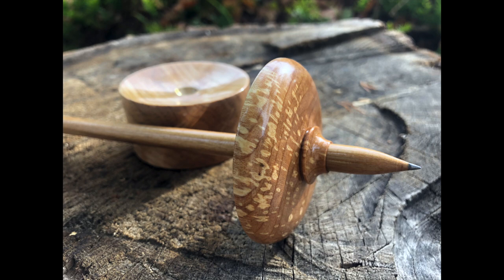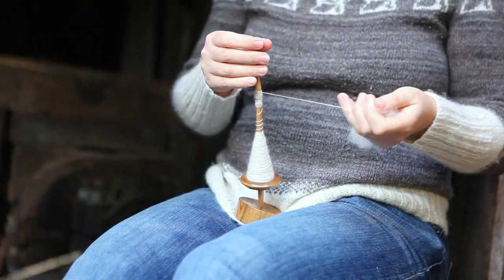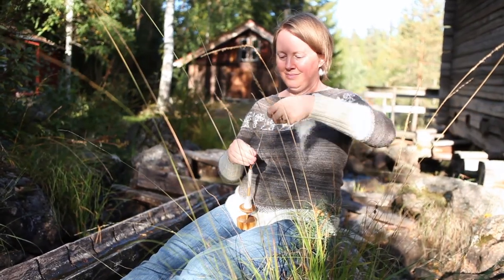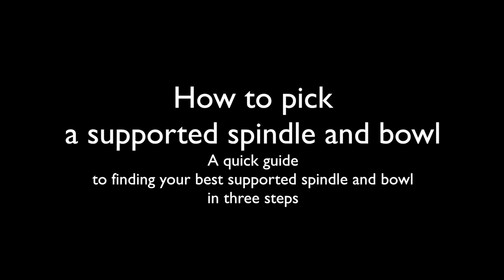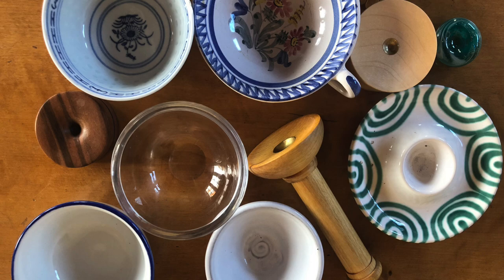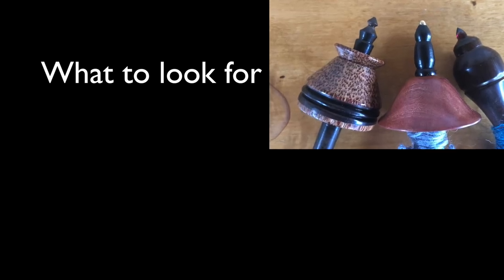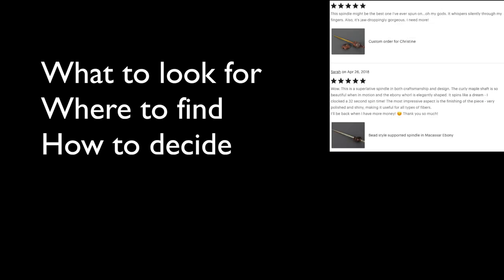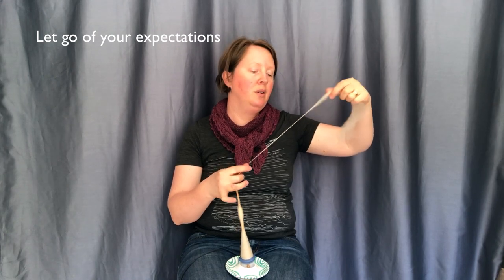How to pick a supported spindle and bowl: Online course promo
Do you want to learn how to spin on a supported spindle but you don’t have a supported spindle yet? Or do you have a spindle but you are struggling with it? Perhaps you have seen a spindle online that you love but you are not sure if it is the right one for you?